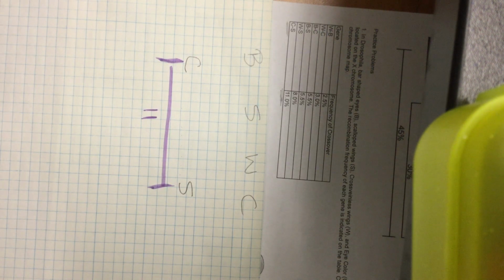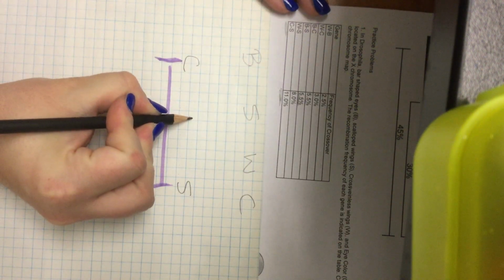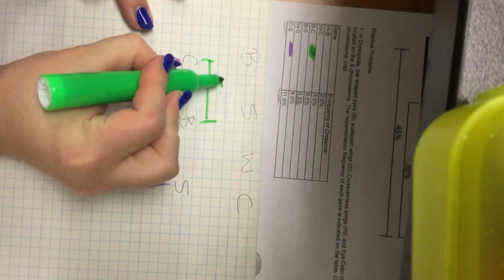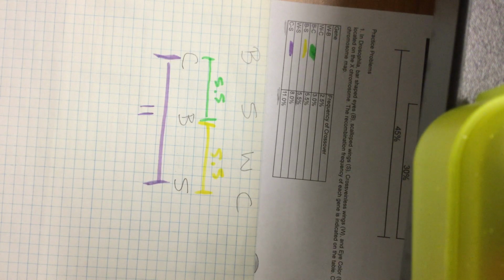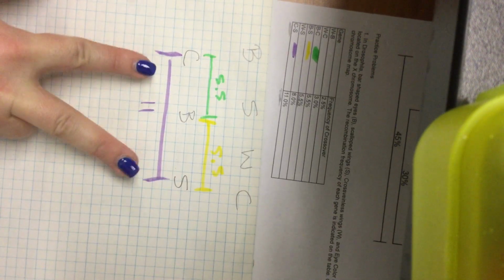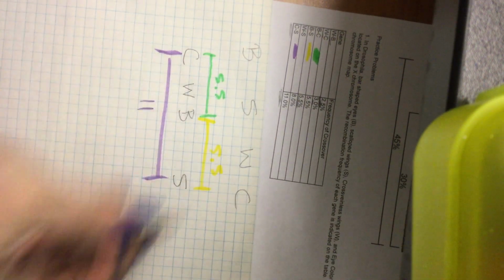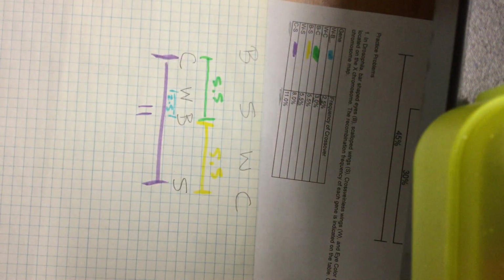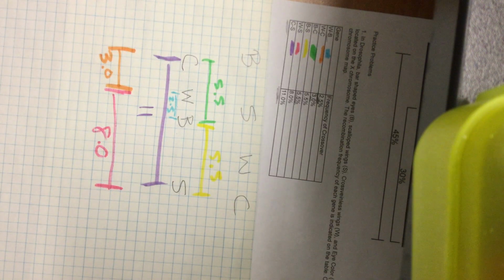chromosome map help